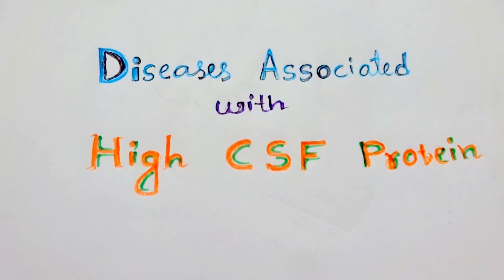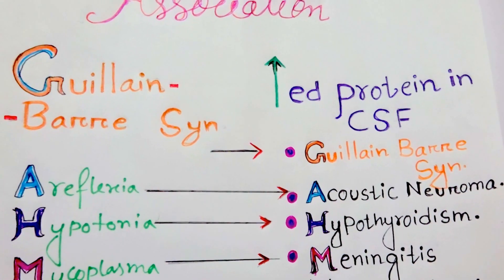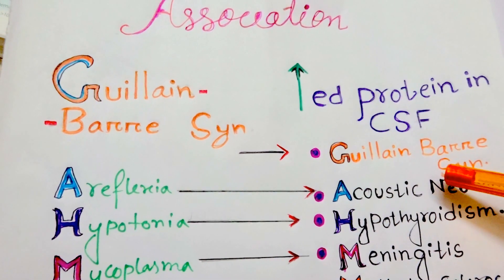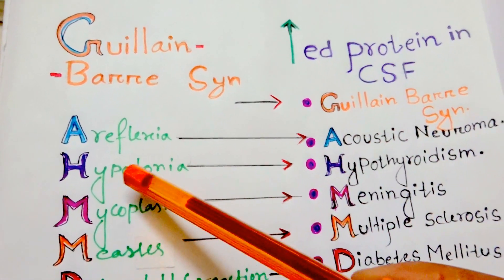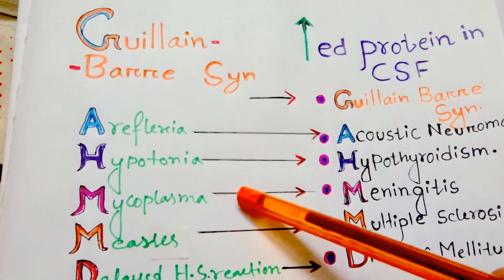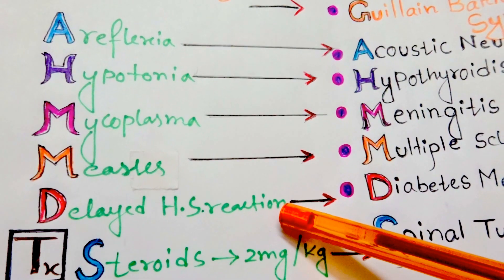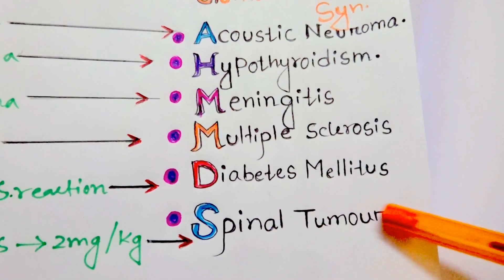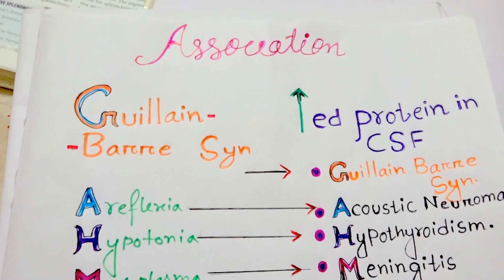Mnemonic for Causes Of High Protein In the Cerebral Spinal Fluid (CSF), Mnemonic for NEET-PG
Mnemonic for NEET-PG! Amazing Trick to Remember All the causes of Increased CSF (CerebroSpinal Fluid) Protien ! Diseases with High CSF Protein.
Association Mnemonic,, Which will help us For Better Recall !
All the Causes of Increased Protein in the CSF are Described Nicely,
Mnemonic for UG Students & PG Aspirants,, Helpful for USMLE...
Protein content of CSF Markedly Increases In These Condition,,,, Indicating Various conditions, Helpful for Diagnosis,,,
Helpful for CSF Analysis, CSF study, CSF content interpretation
Differential Diagnosis of Increased Protein In the CSF.
Condition like Guillian Barre syndrome, Meningitis, DM , Aquastic Neuroma , Spinal tumors etc are Described